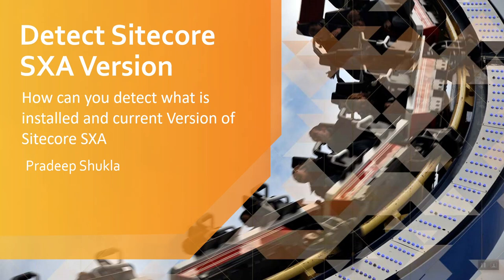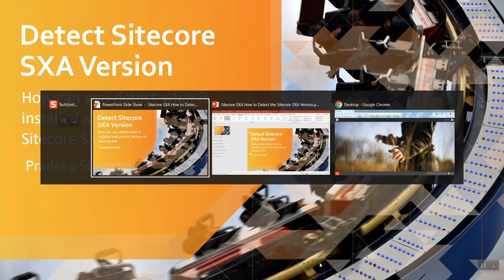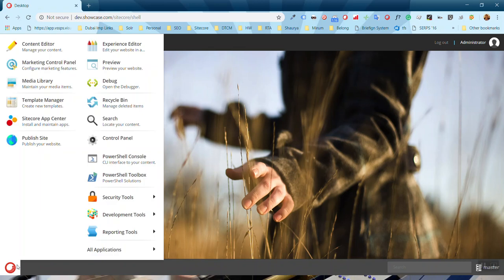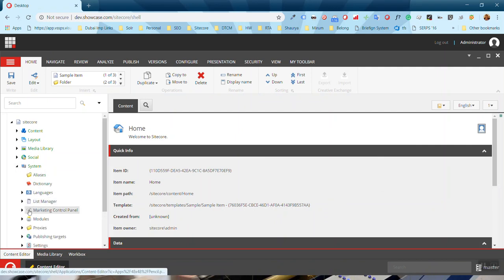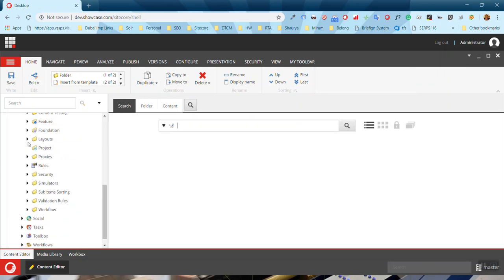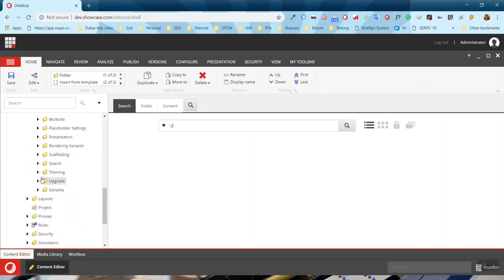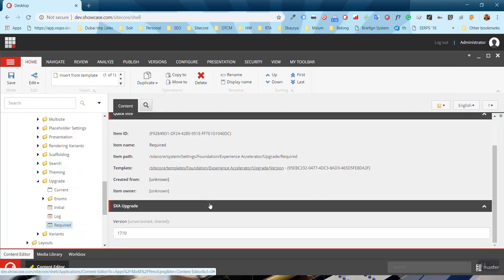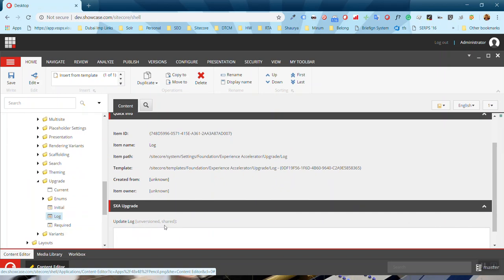Sitecore SXA How to Detect the Sitecore SXA Version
How can you detect what is installed and the current Version of Sitecore SXA